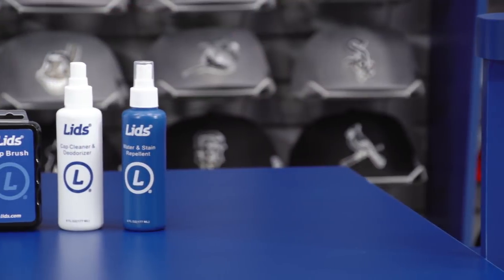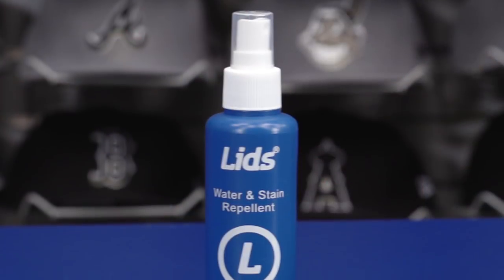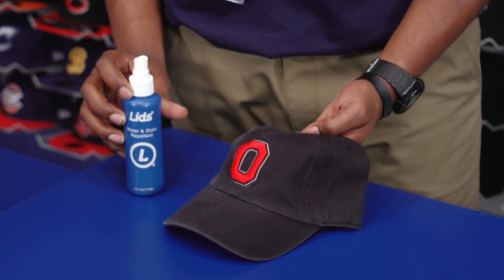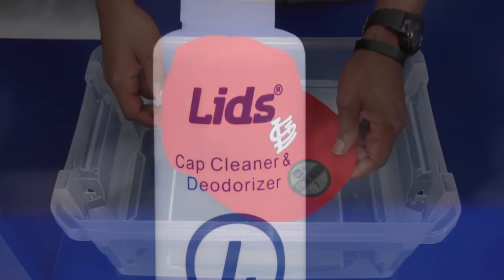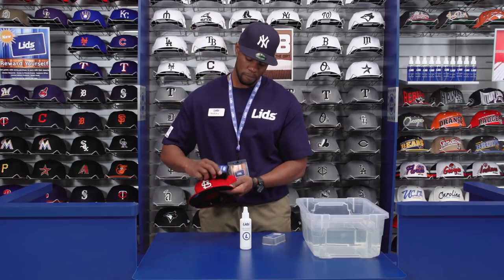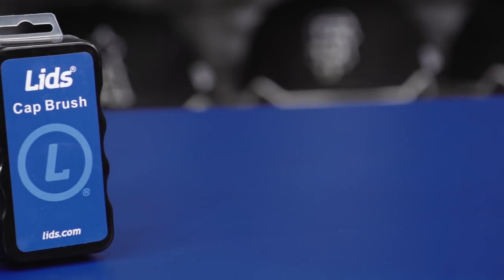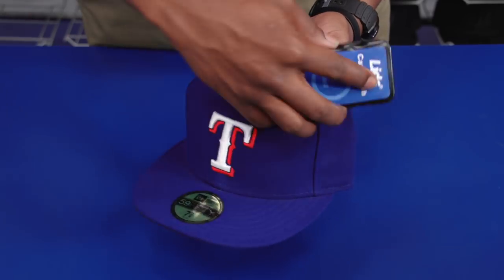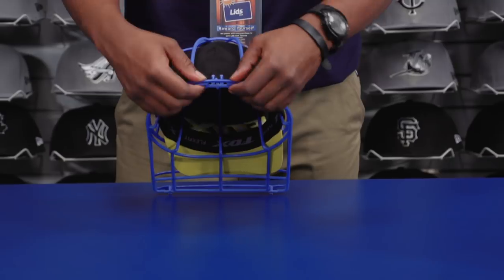How to Protect and Clean a Hat | Hat Care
To learn how to protect and clean your hat check out this video!  Start with the LIDS Water & Stain Repellent. This protective spray penetrates deeply to repel water, dirt, sweat, and other causes of hat stains. Special conditioning emollients keep fabrics and leathers soft and allow caps to breathe so your head stays dry. It contains no ozone depleting CFCs, will not discolor or stain fabric, and is odorless when dry.